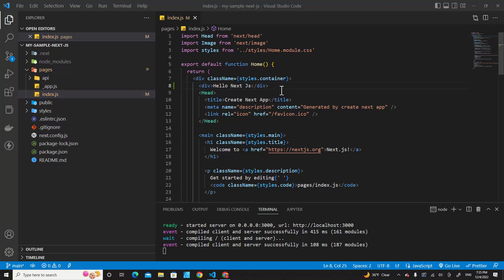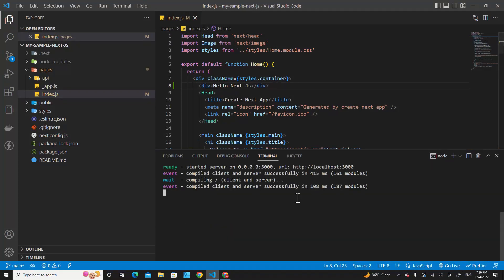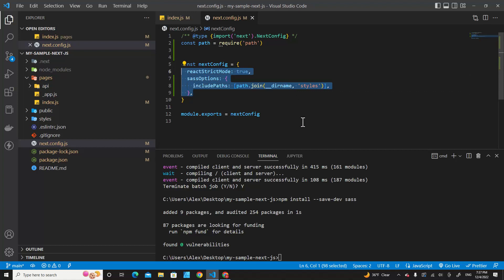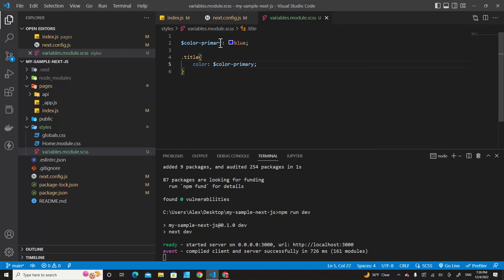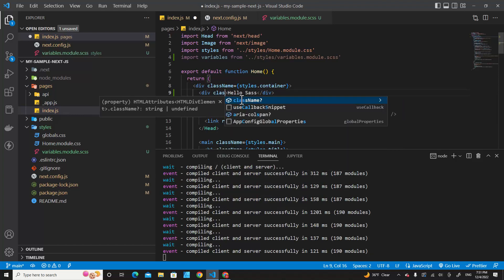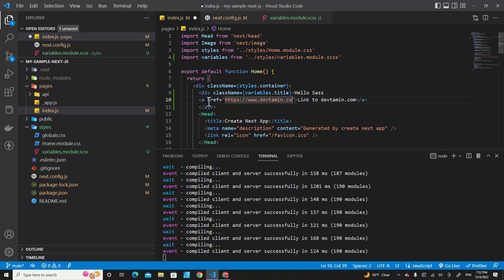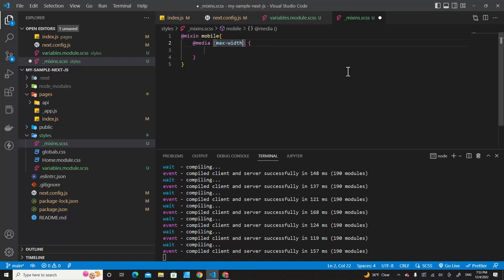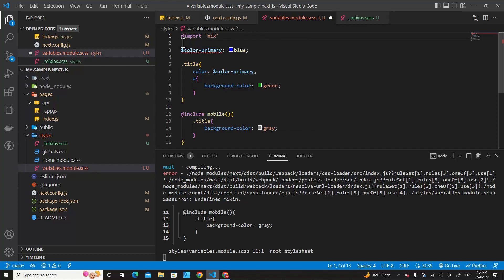How to Use Sass in Next.js | Use SCSS in Next.js for Beginners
This video will show you how to use SCSS/Sass in Next.js. I will show you how to install Sass to use SCSS in Next JS project. This command, npm install --save-dev sass, will be executed in Next.JS to implement Sass. This is a step-by-step tutorial for beginners.